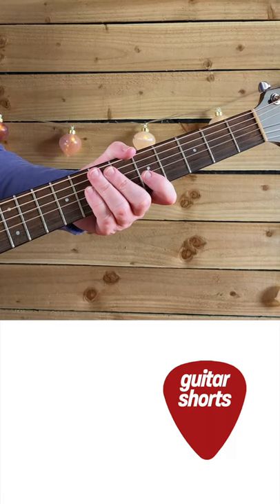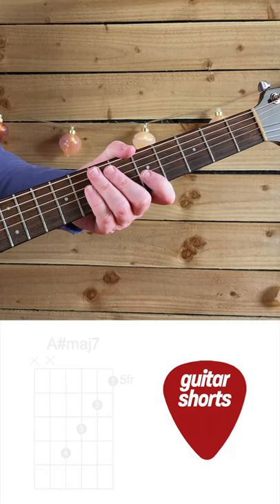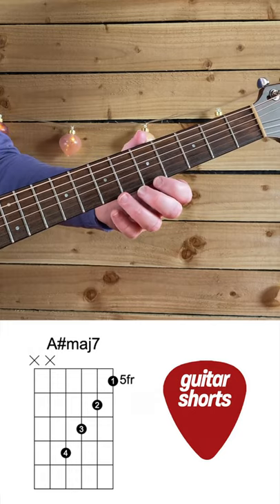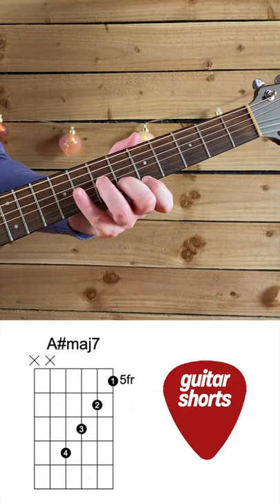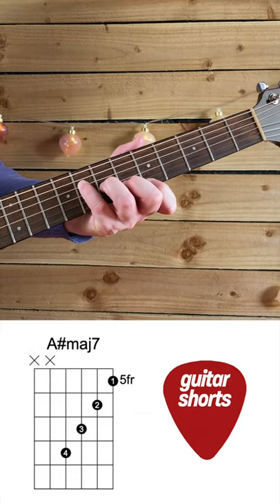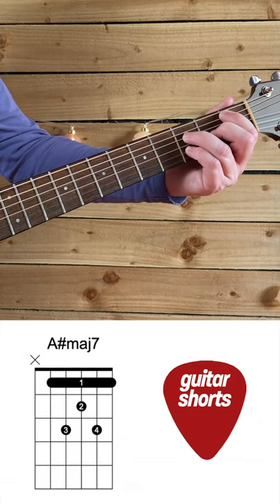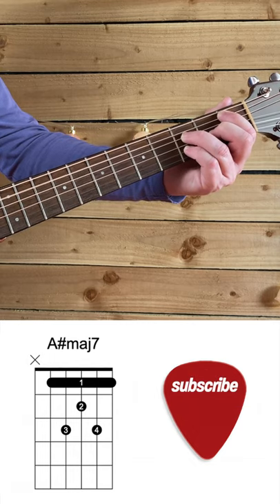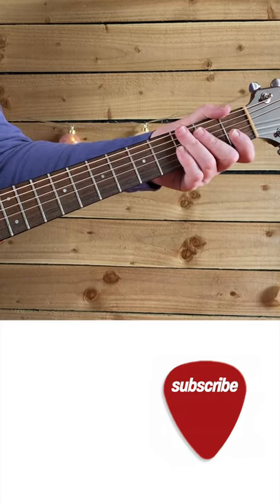Guitar for beginners. A#maj7 (Bbmaj7) Chord with 4 Inversions.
Today is the turn of the A#maj7 (Bbmaj7) Chord with 4 different inversions

Guitar Shorts. Guitar for beginners.